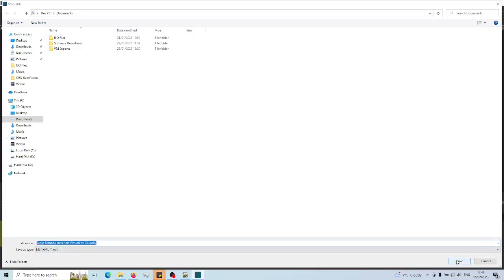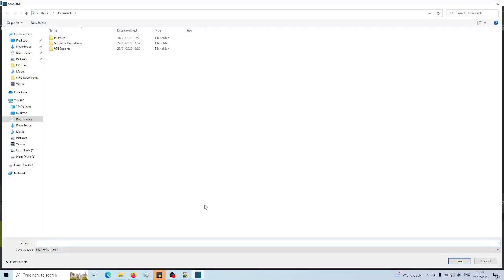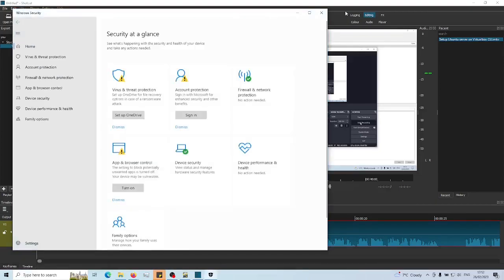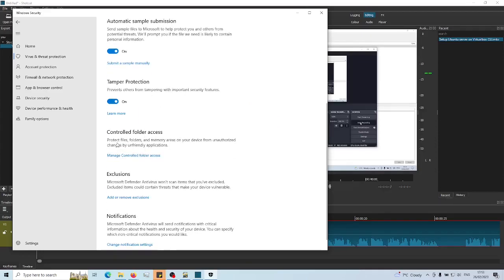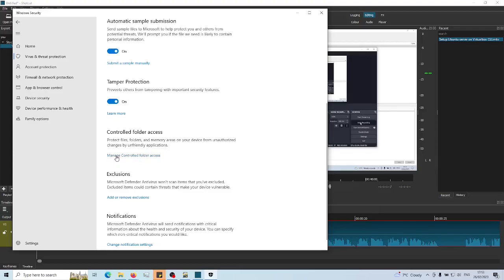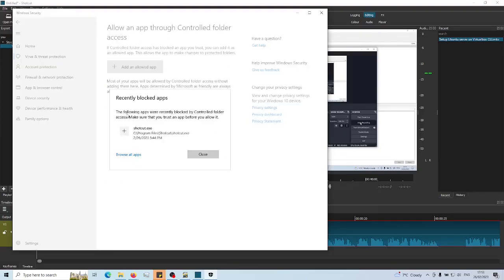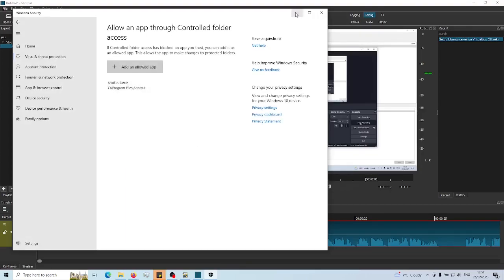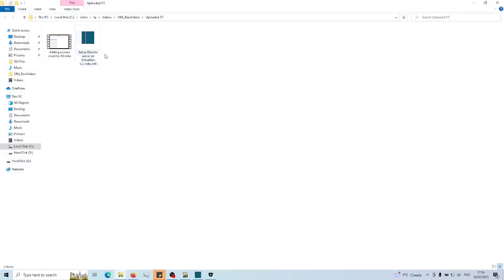Fix Shotcut error "File not found, check the file name and try again"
Error occurs when you try to save file in Shotcut.